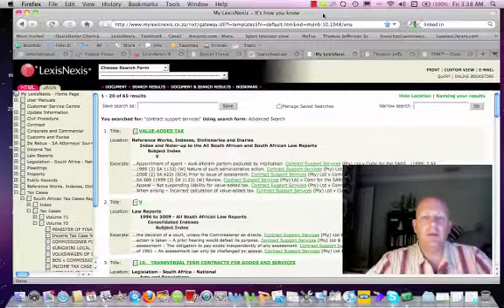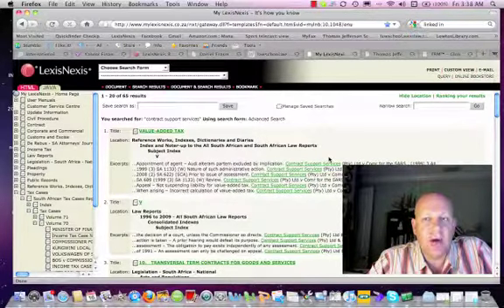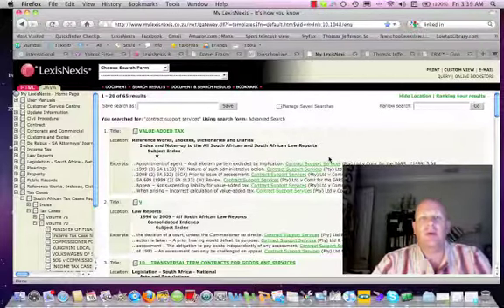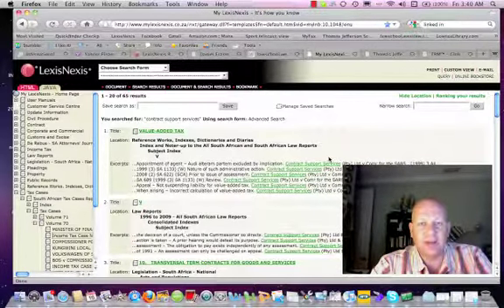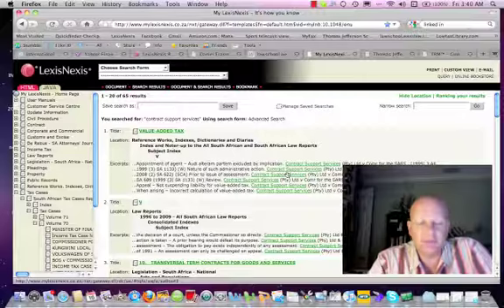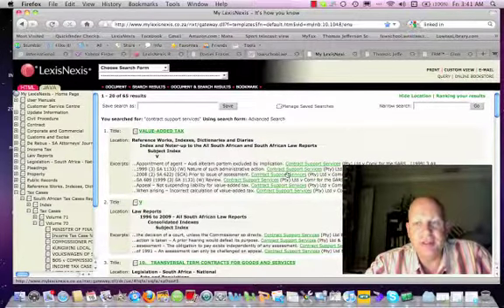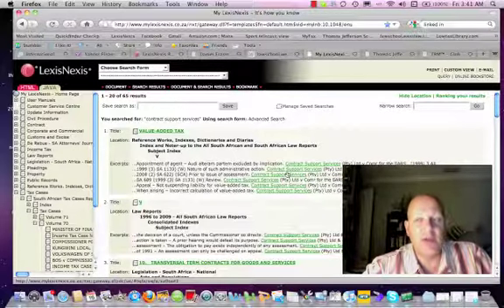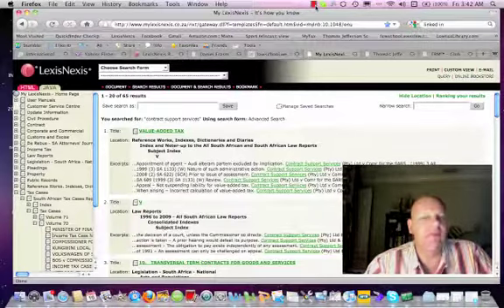Video 6 Contract Support Services case